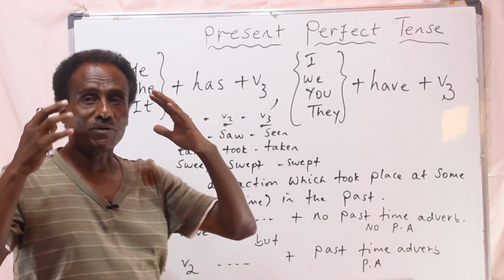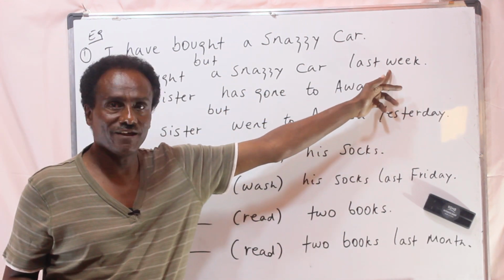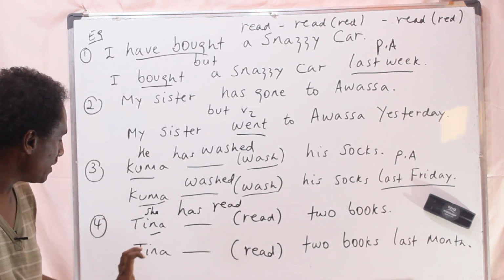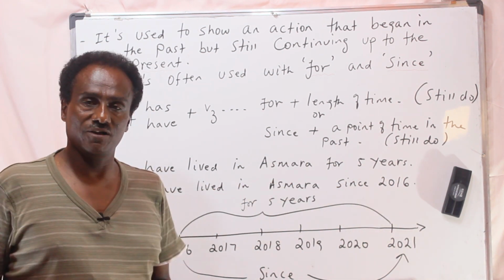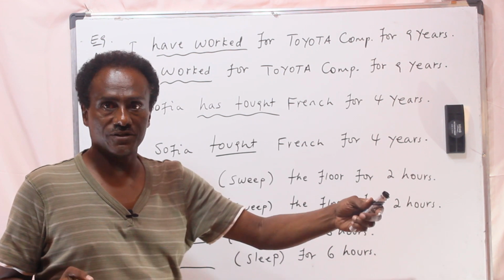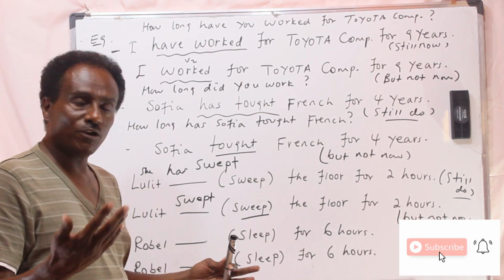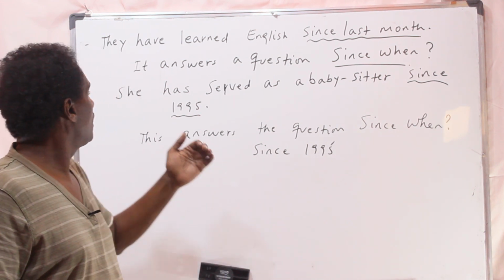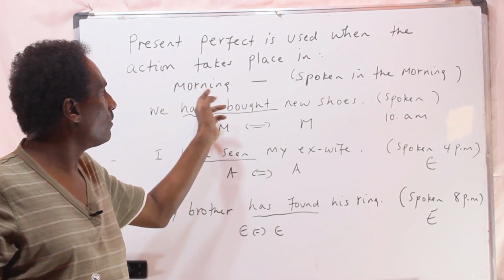Present Perfect Tense - Part 8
In this video, we learn how present perfect is used in a very easy and unforgettable way.
                                     The Need for Learning English
         Communicating in English could earn us a wider range of benefits such as:
- People who speak two or more languages are more perceptive, more decisive and have stronger memory.
- You'll have opportunities to get high paying jobs.
- You get a freedom to travel and make friends across the world.